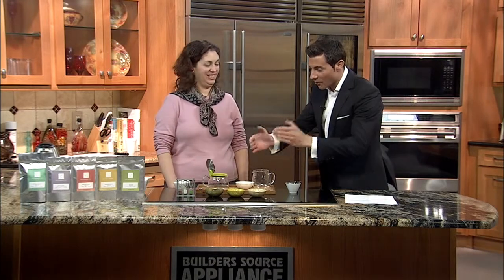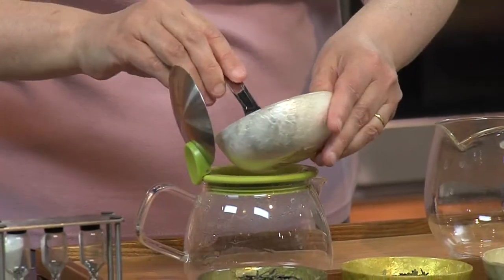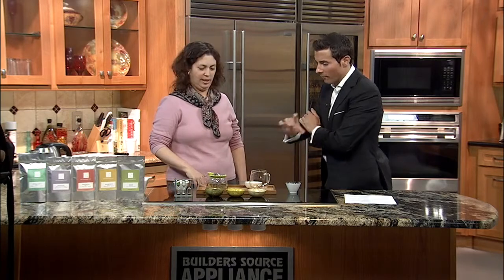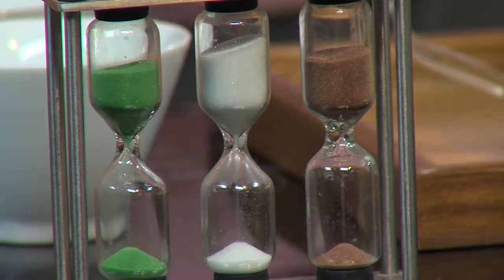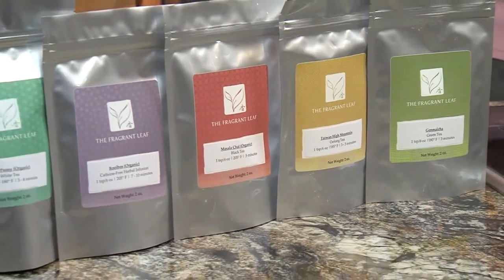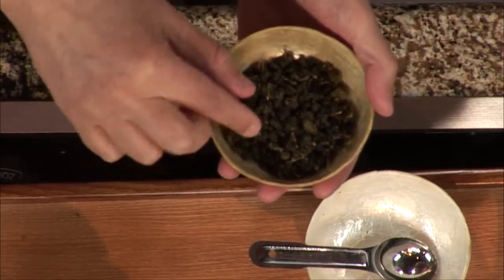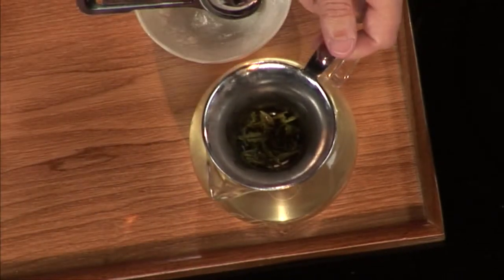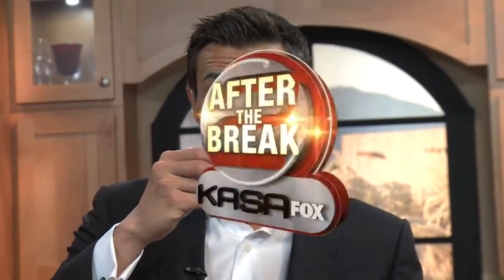The Fragrant Leaf